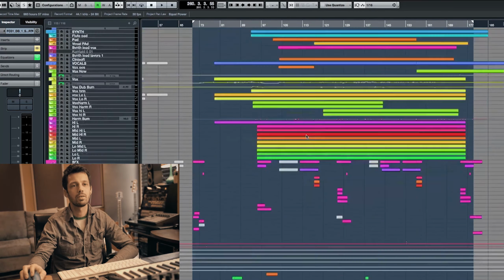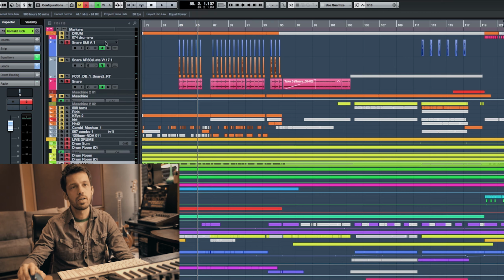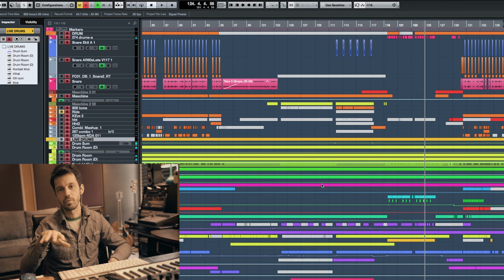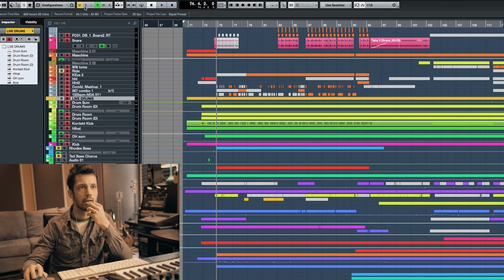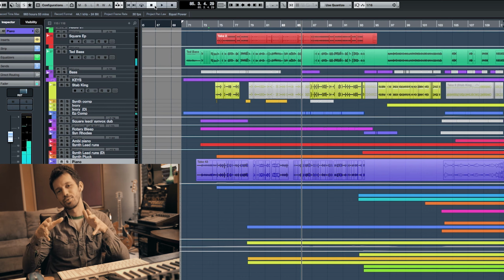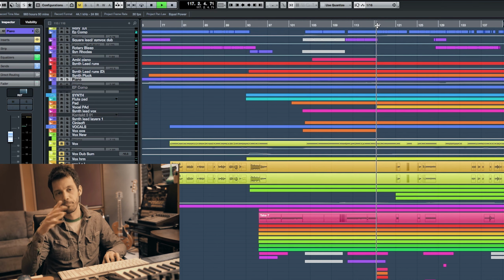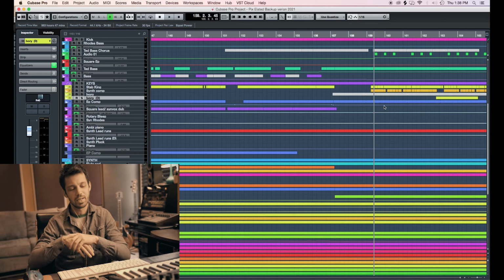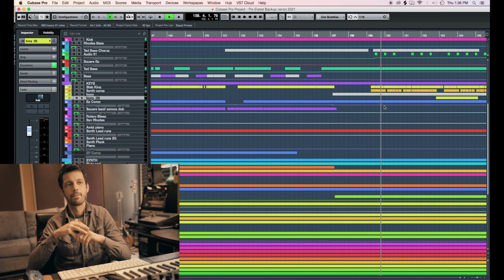Tutorial - Pix Elated Production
A look inside the production behind the track "Pix Elated" from our debut album "Upstairs Headroom."  We dissect the recording session as well as production and composition techniques used on the track.